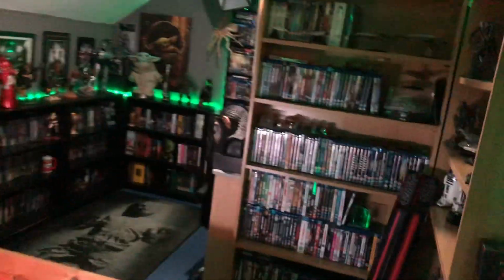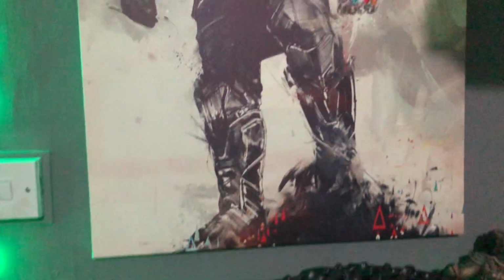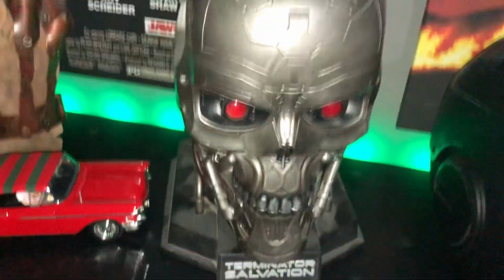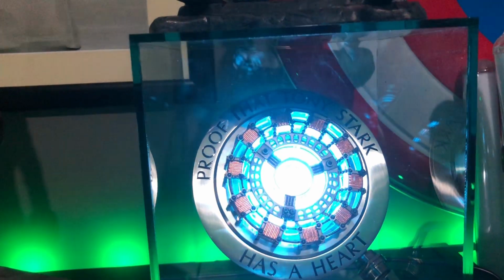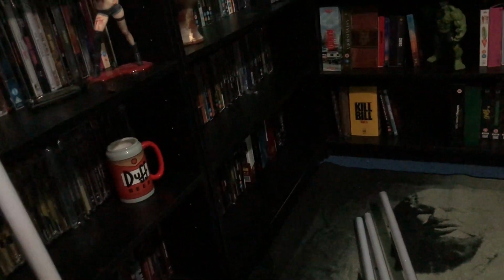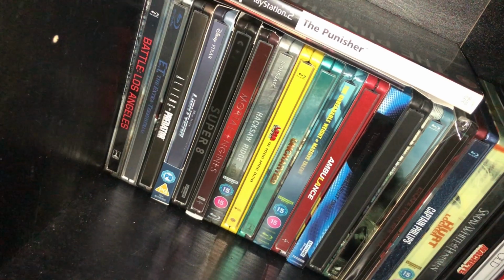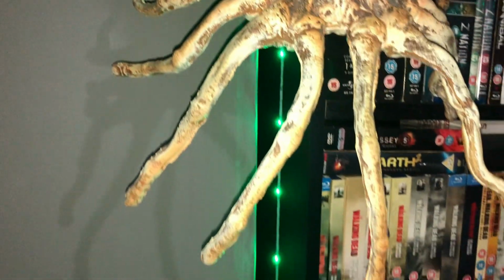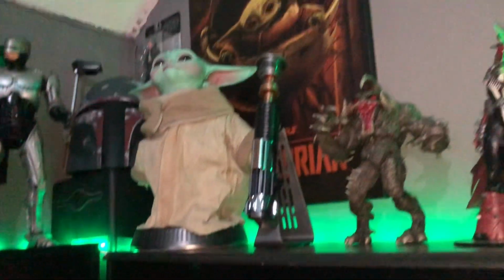New Room Tour. Part 1.